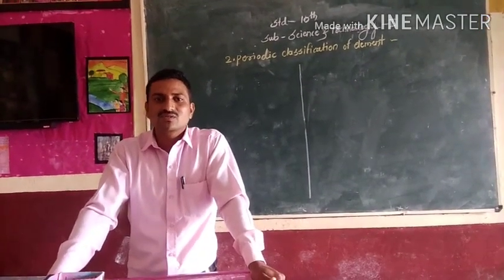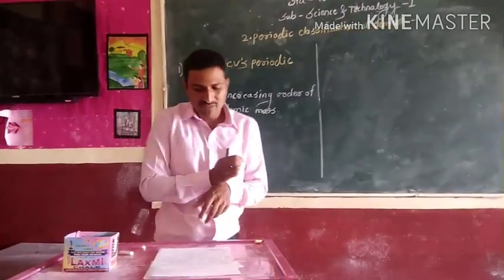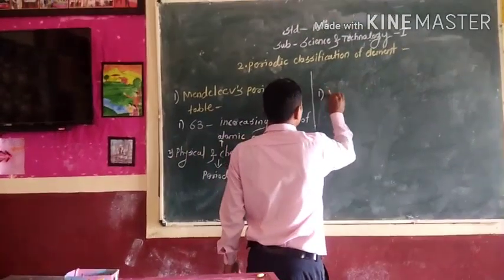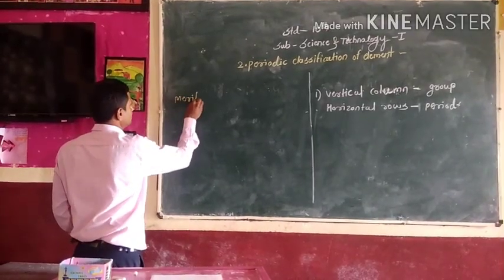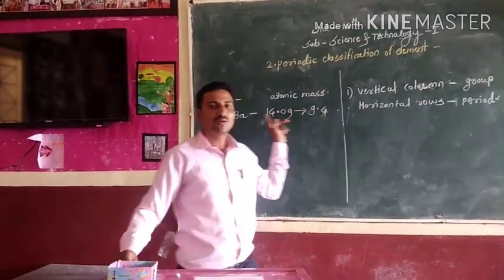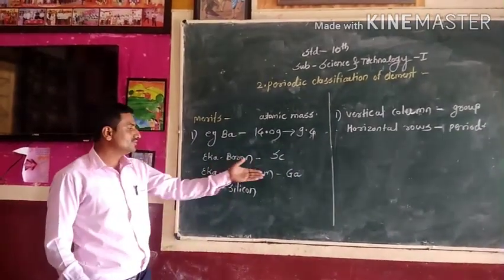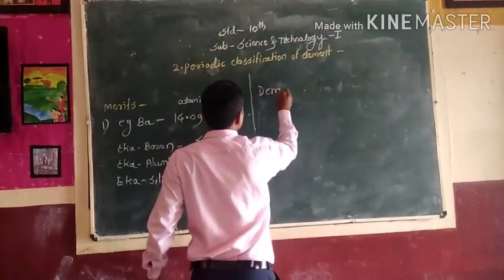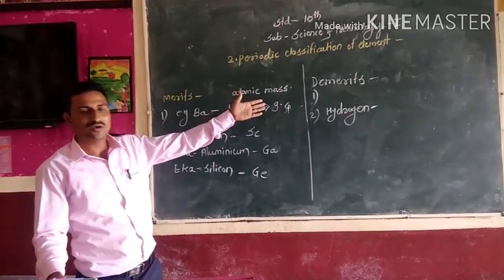Shivaji Vidyaniketan Peth Vadgaon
10 th science 1 lesson no.2